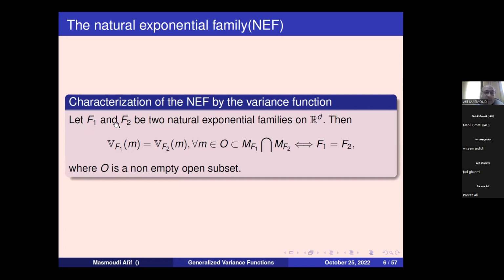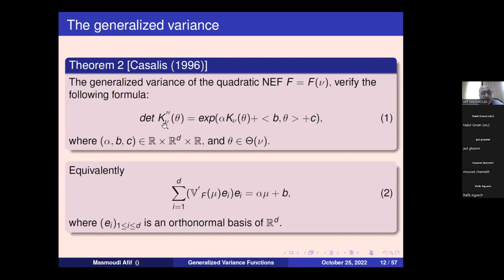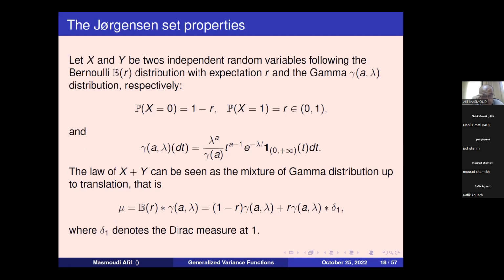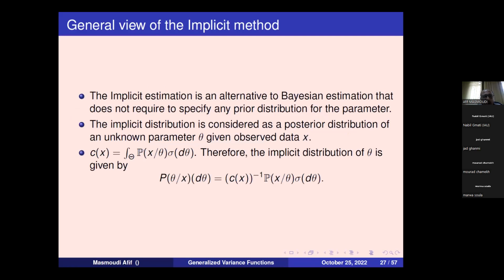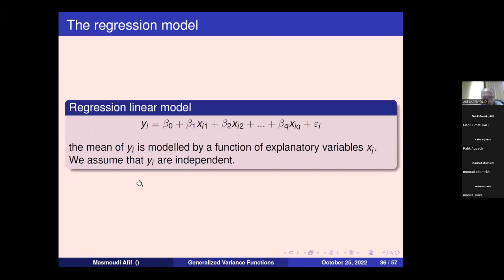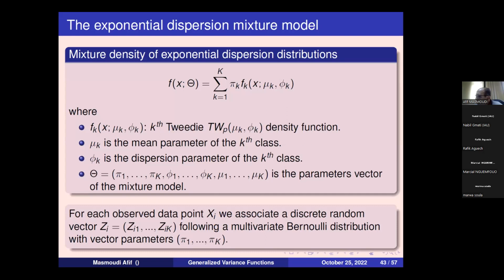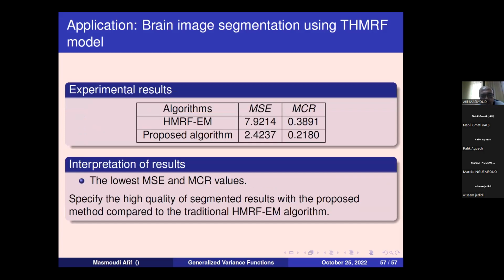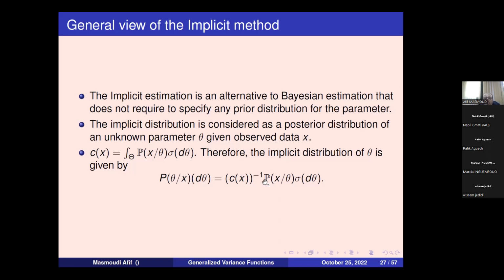Afif Masmoudi, University of Sfax, Tunisia.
Talk of Afif Masmoudi.